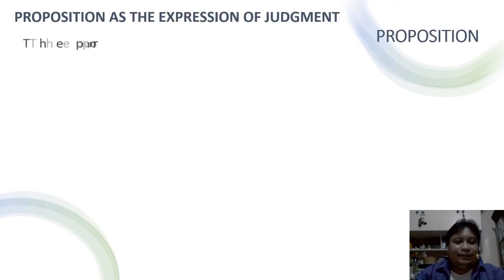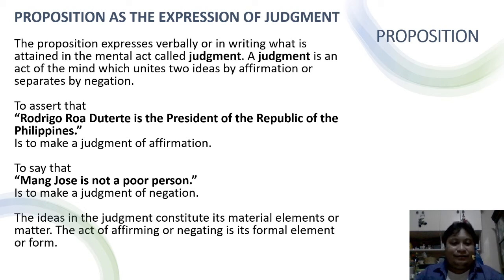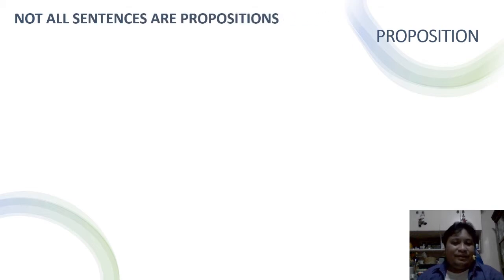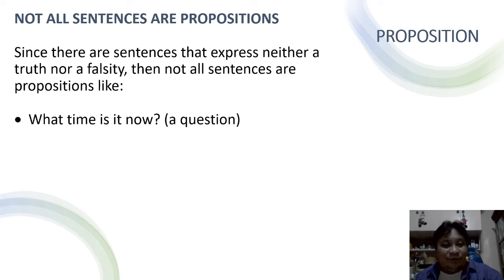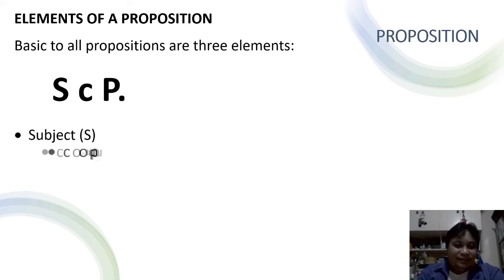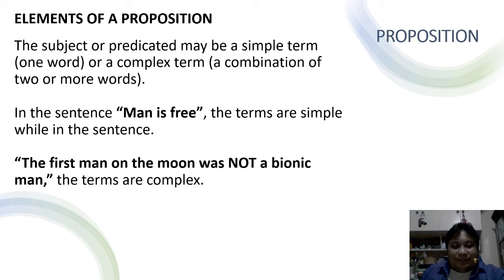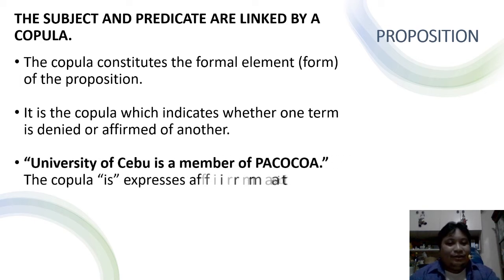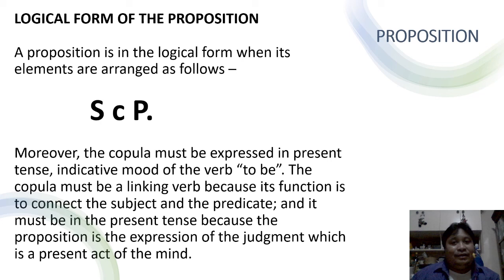Philo 2 Chapter 2 Lesson 1 PROPOSITION